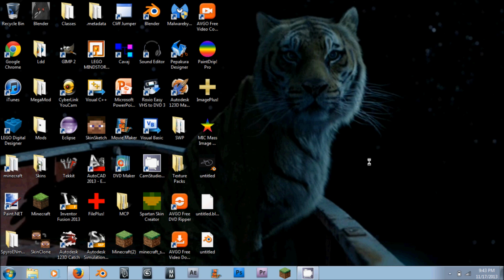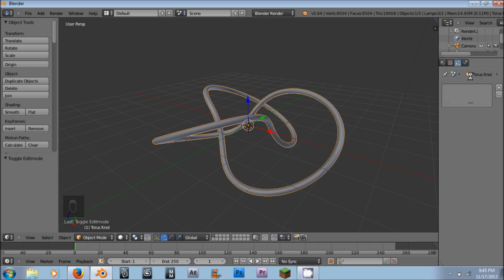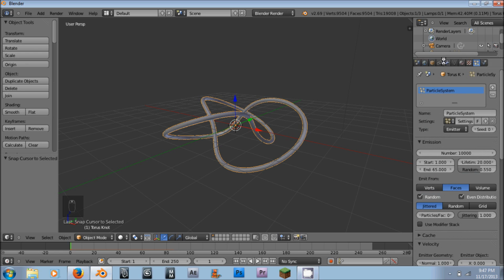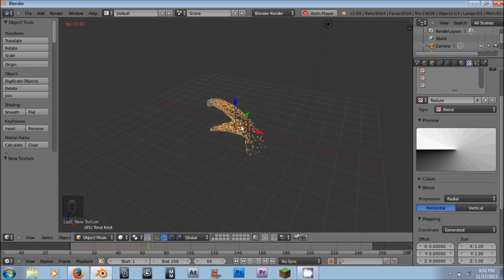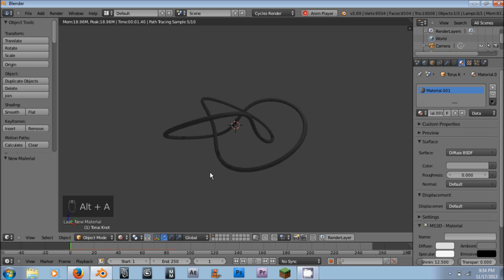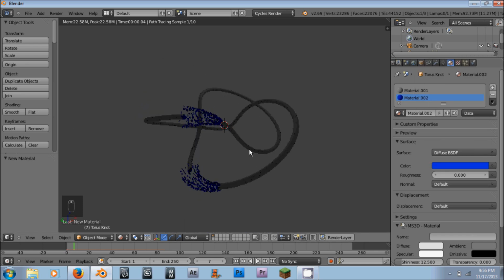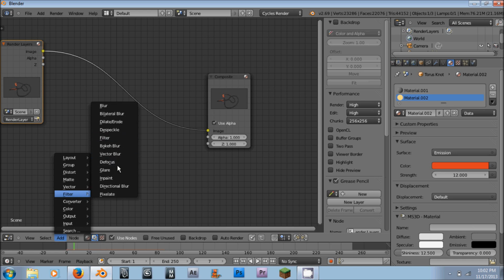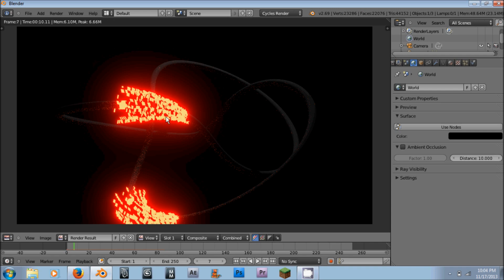Blender Halo 4 Disintegration Tutorial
This is a tutorial on how to make a Halo 4-style disintegration in Blender 3D. I am 13 years old and I have been using Blender for 4 years. This is my first ever tutorial. The link for the .blend file is this